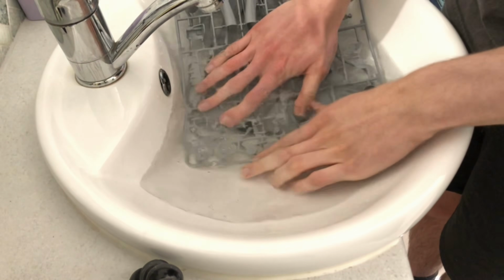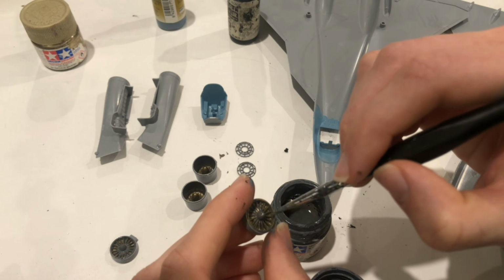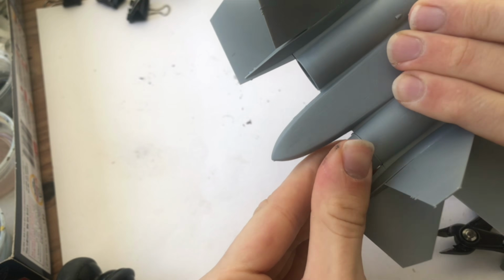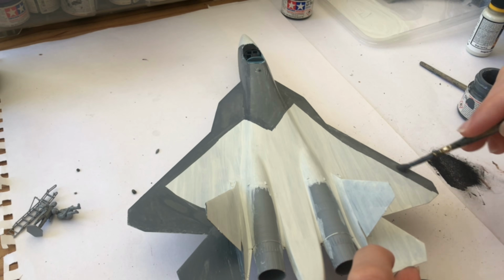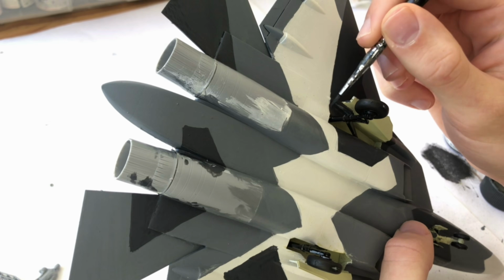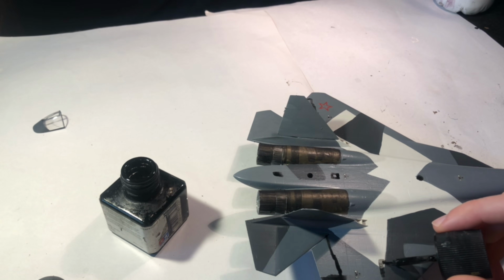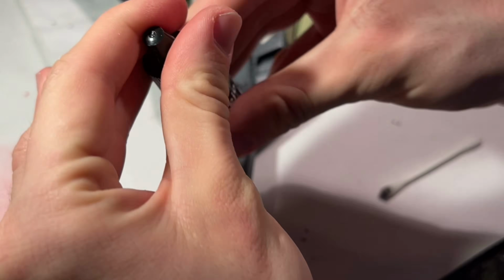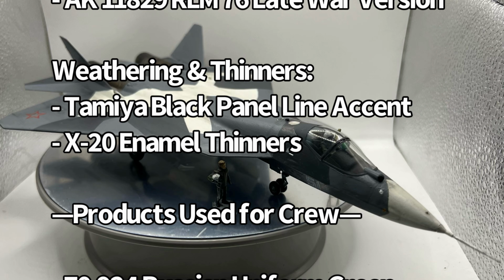Sukhoi SU-57 Felon – Zvezda 1/72 Scale Kit Full Build & Review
In this video, I take on something different – Russia’s 5th-generation fighter in 1/72 scale!

Join me as I build the Zvezda 1/72 Su-57 Felon, tackling a challenging brush-painted camouflage scheme and adding subtle weathering for a realistic finish. I also assemble and paint this kit’s included highly detailed pilot figures and boarding ladder, a fantastic addition that I wish more kit makers would include!

If you're into 1/72 modern aircraft builds or want to see how this fifth-generation stealth fighter looks with hand-painted camo, this video is for you!

I hope my experience, challenges, and lessons learned encourage and help any fellow modelers—whether you’re a novice or experienced builder!

🛒 eBay Shop

💙 Huge thanks to my amazing Patrons for their support! Archie Palmer, IMO, J and K Jones, Matt Austin, and Joan Moss!

Time Stamps:

Product List:
Products Used for the Plane:

Adhesives & Finishing:
Revell Contacta Professional
Micro Kristal Klear

Tamiya Acrylic Paints:
X-31 Titan Gold
X-26 Clear Green
XF-24 Dark Grey
XF-51 Khaki Drab
XF-53 Neutral Grey
XF-63 German Grey
XF-80 Royal Light Grey

Vallejo Model Color:
70.865 Oily Steel
70.864 Natural Steel
70.997 Silver
70.950 Flat Black
70.909 Vermillion Red
70.953 Flat Yellow

Vallejo Model Air:
71.279 Insignia White
71.323 AMT-7

AK Interactive:
AK 2208 RLM 76 Late War Version

Weathering & Thinners:
Tamiya Black Panel Line Accent (87131)
X-20 Enamel Thinners (80040)

Products Only Used for Crew:

Vallejo Model Color:
70.924 Russian Uniform Green
70.951 Flat White
70.927 Dark Flesh
70.845 Sunny Skin Tone

Tamiya Acrylics:
XF-83 Medium Sea Grey
XF-82 Ocean Grey (RAF)